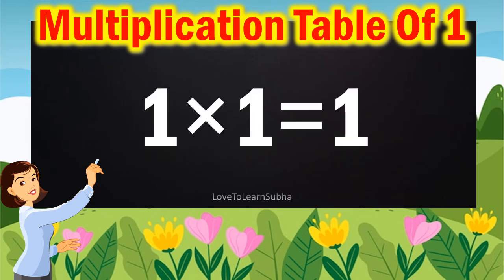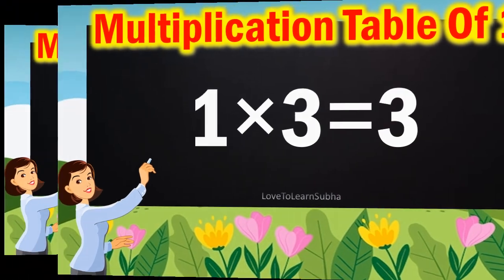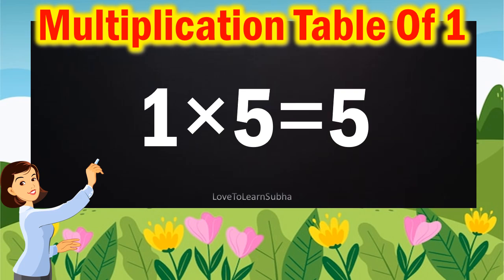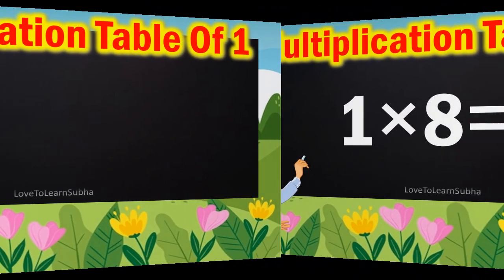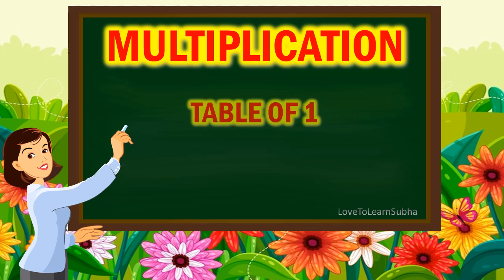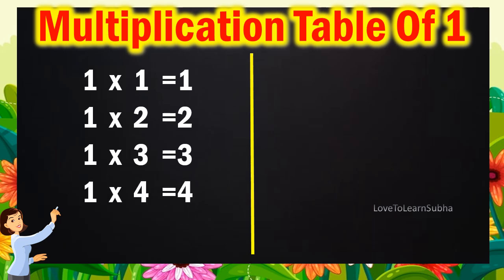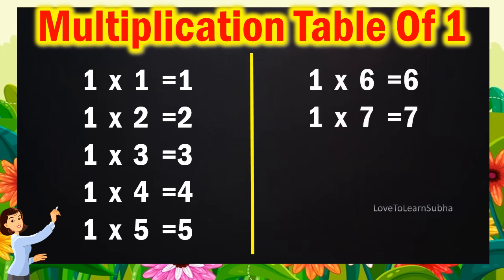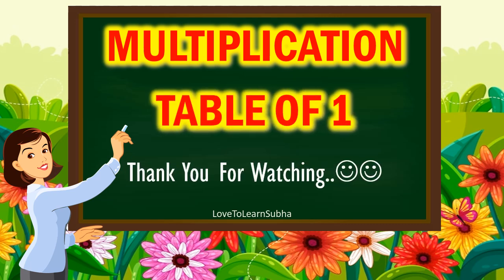Table of 1|Learn Multiplication Table of 1 |Maths Table |Multiplication Tables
1 x 1= 1
1 x 2= 2
1 x 3= 3
1 x 4= 4
1 x 5= 5
1 x 6= 6
1 x 7= 7
1 x 8= 8
1 x 9= 9
1 x 10=10

1 table
,multiplication tables
,multiplication
Maths Table,
Maths multiplication table
,1 table
,tables
,maths tables
,1 ka pahada
,maths tables

maths
Arithmetic
premath concept
Maths basics
Basic Maths
maths basic
maths basic concepts
maths basics
maths basics in english
maths tricks
maths basic formulas
math concepts

educational videos
premath concept
Maths basics
Basic Maths

kids songs
kids
kids rhymes
kids learning
kids learning videos
kids learning